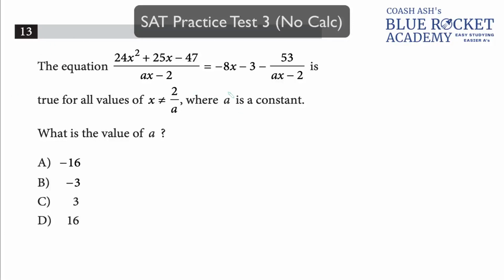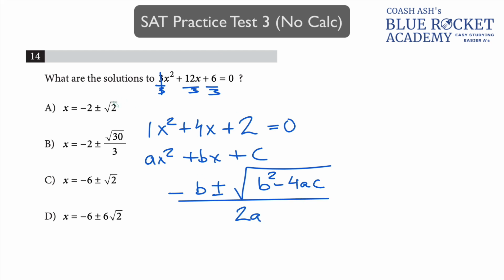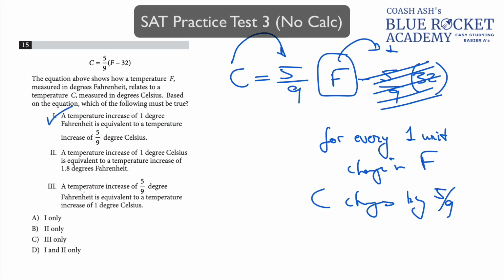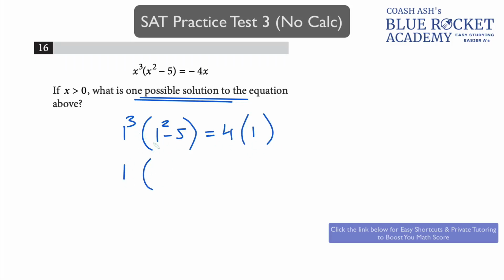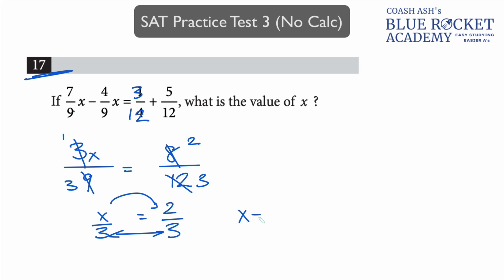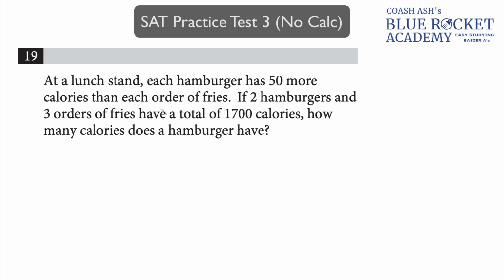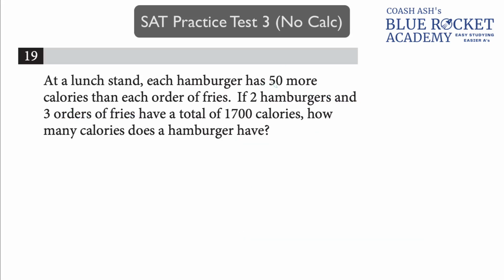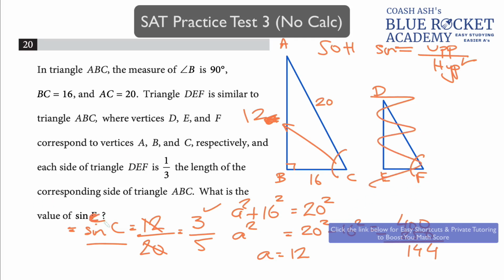Shortcuts for the SAT Math Test 3 - No Calc: 13-20 (Boost Your Score!)